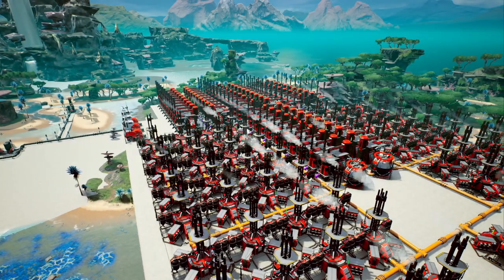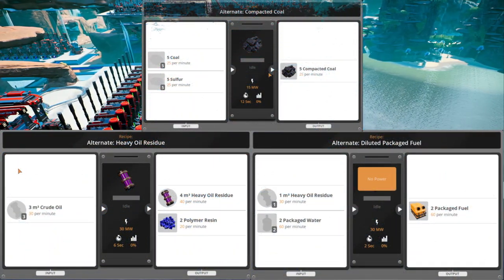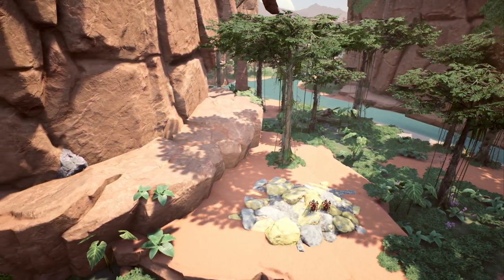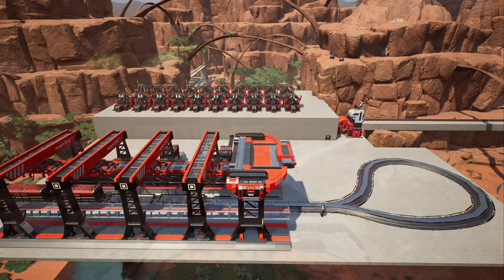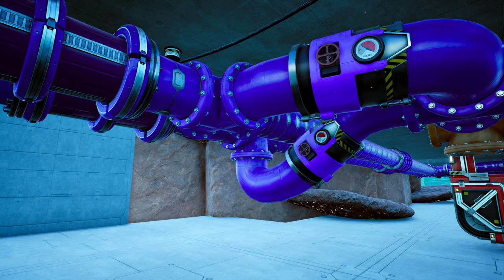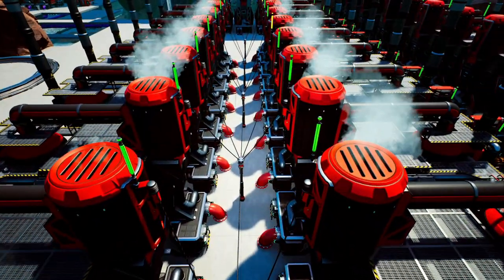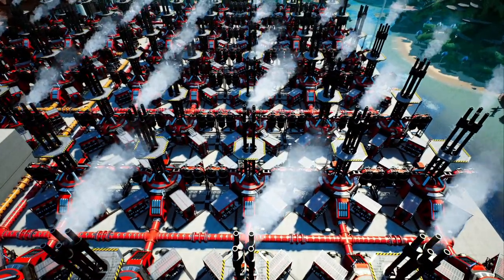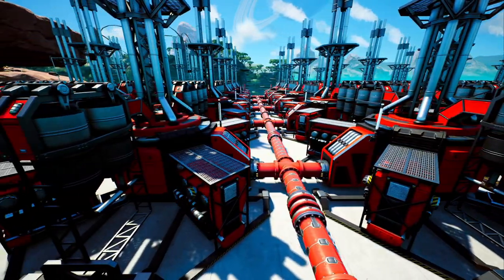The learning Curve #2 - TURBO FUEL & TRAINS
This is the first build video for the series that I am calling "The Learning Curve" on Satisfactory, where I am attempting to fix my first solo world rather than just starting fresh on a new save file.

In this Episode we're looking into Fuel, Turbo Fuel and Trains! This was a lot of fun even though it did give me a bit of a head ache.